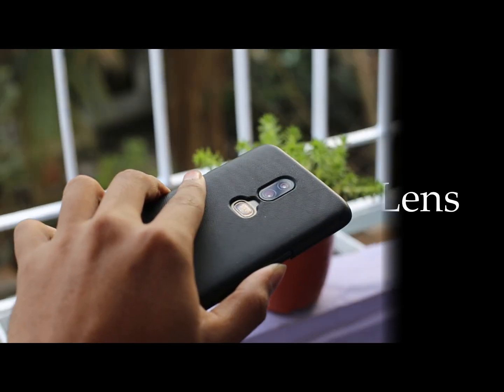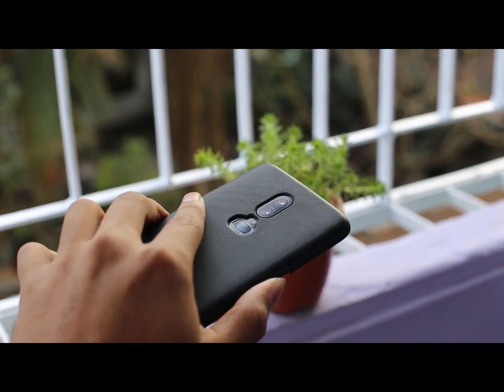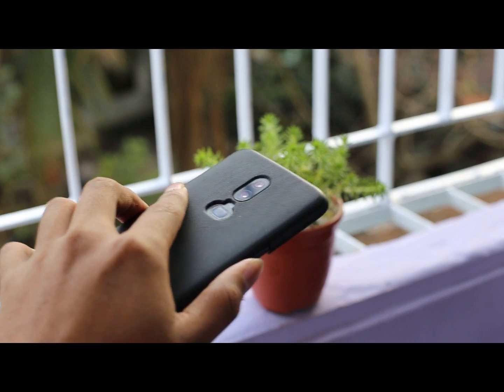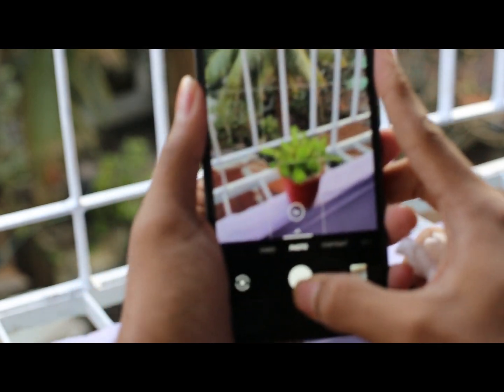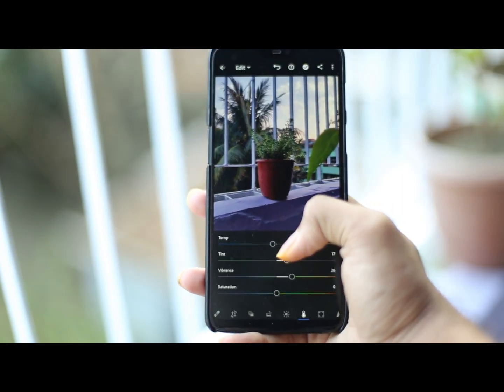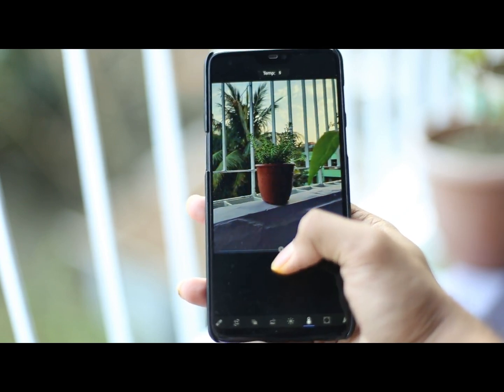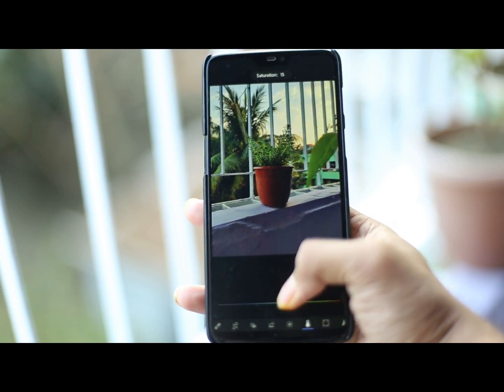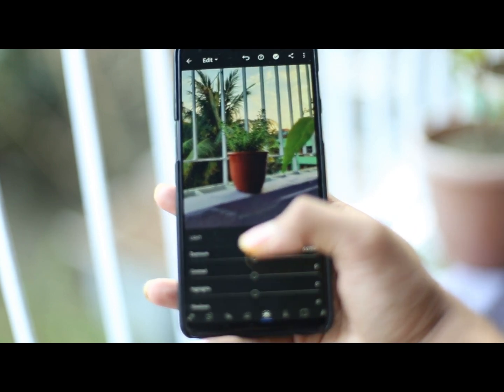Mobile photography l photography tutorial l indoor photography l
“In photography, there is a reality so subtle that it becomes more real than reality.”
Learning mobile photography with my student Maksudur Rahman